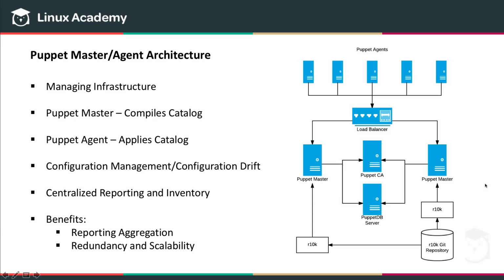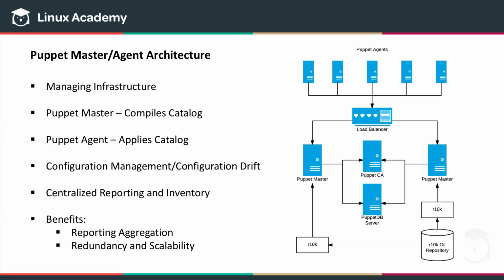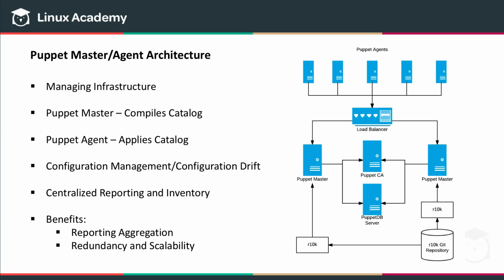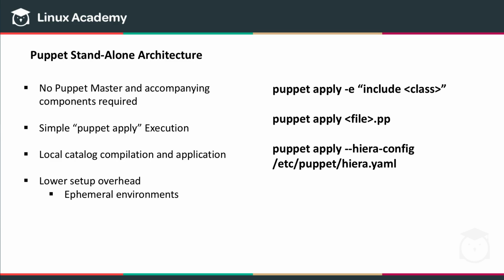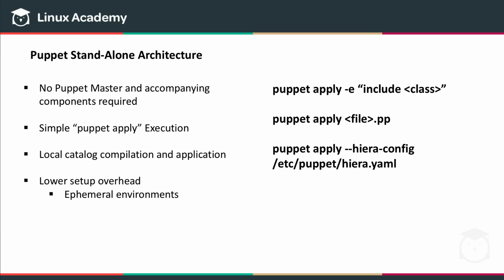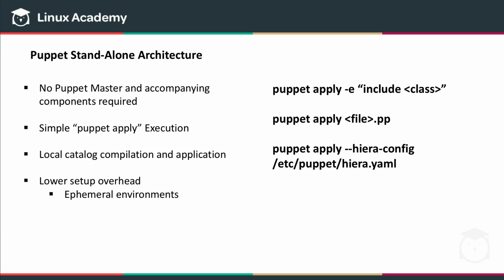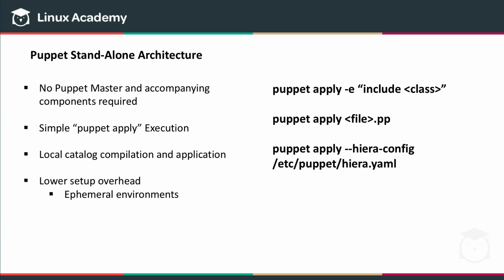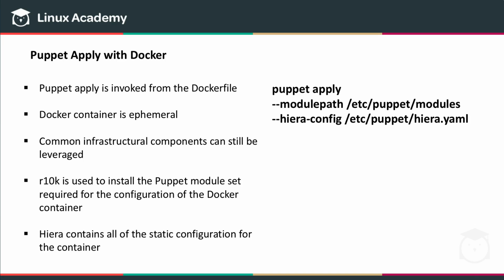Puppet Master/Agent vs. Puppet Standalone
What are the differences between Puppet Master/Agent and Puppet standalone?